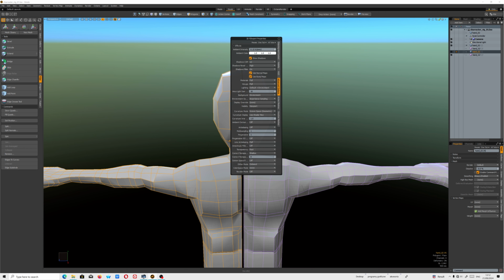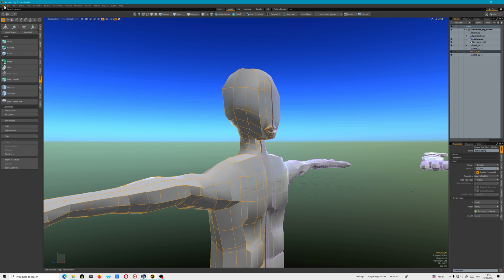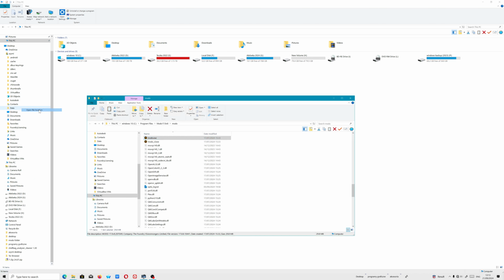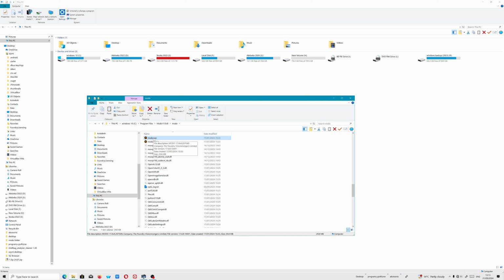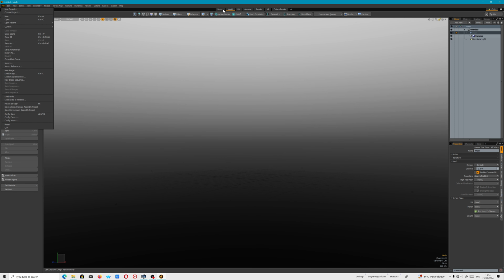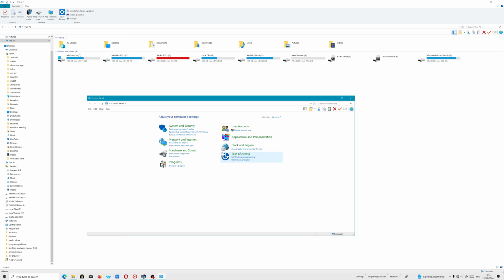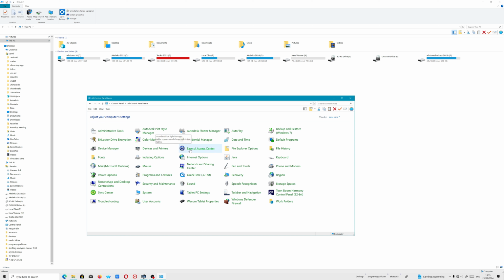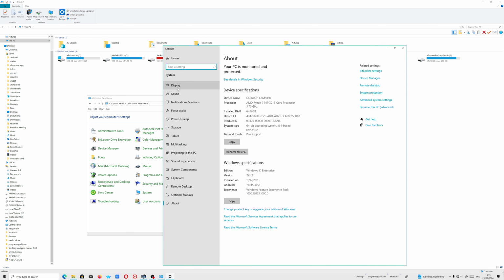Modo 17 - How to change display settings for 4K resolution - tutorial EN_part_01